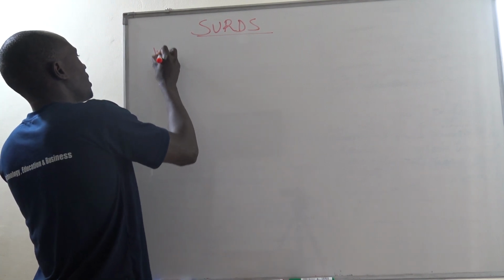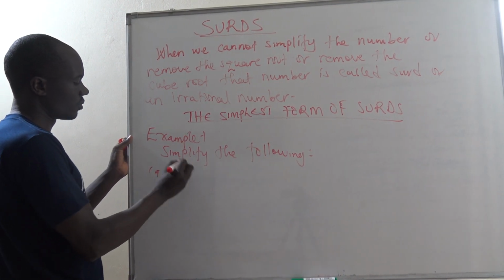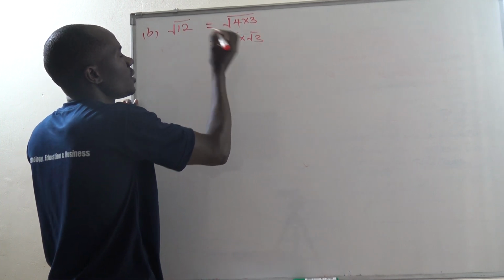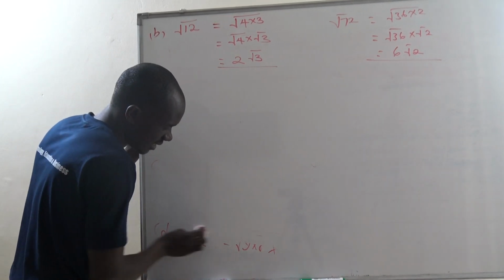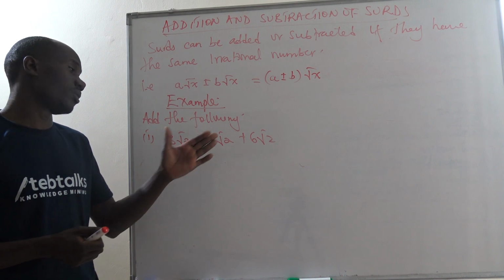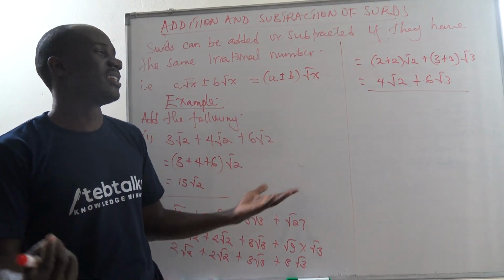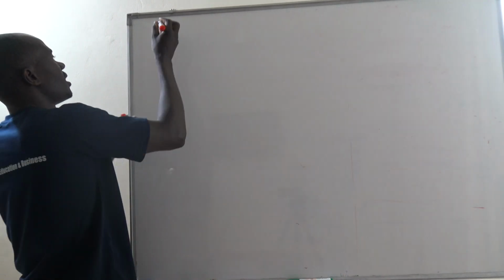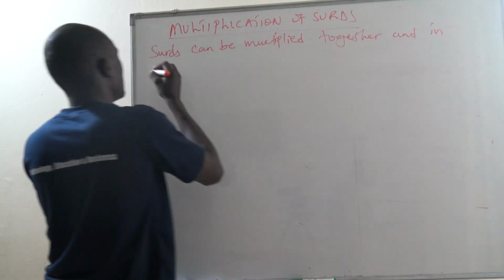SURDS (IRRATIONAL NUMBERS)